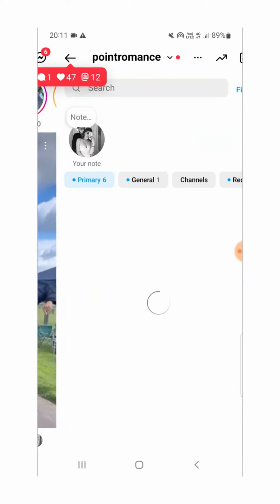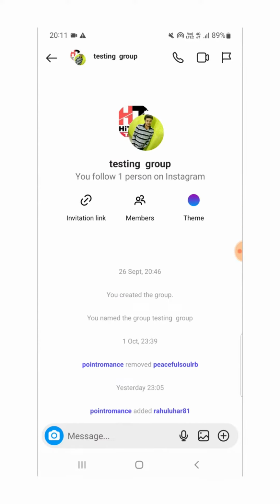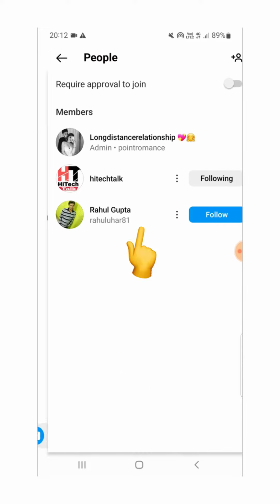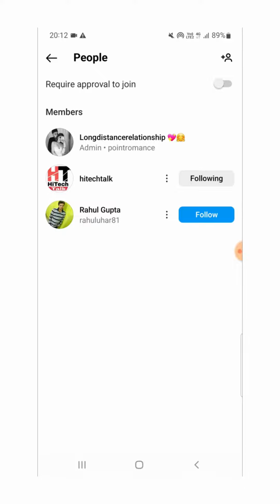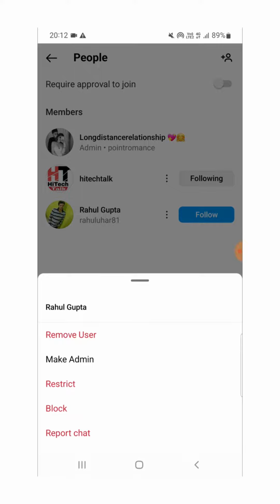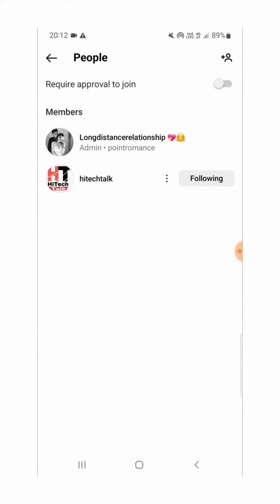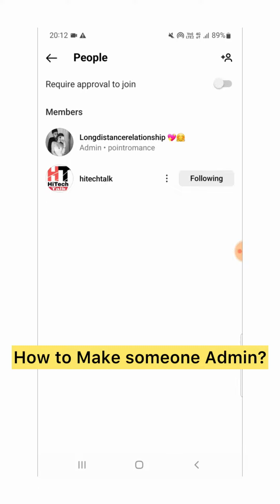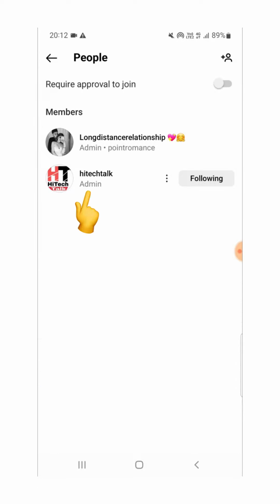How to Remove someone from Instagram Group | How to make someone Admin in Instagram group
How to remove someone from Instagram group
How to delete someone from Instagram
Remove people from Instagram group
Remove user from Instagram group
How to make someone admin in Instagram
How to make other user admin in Instagram
Make admin to someone in Instagram